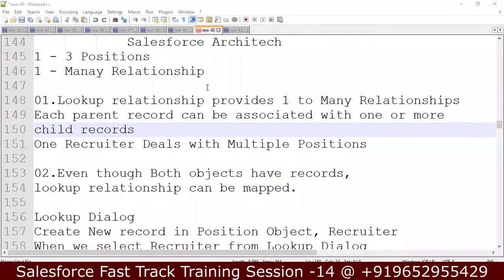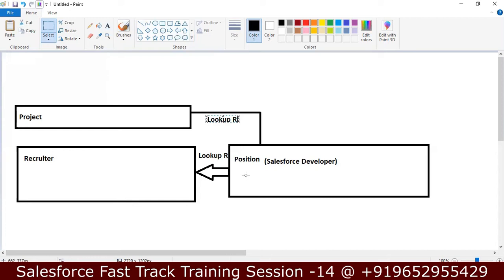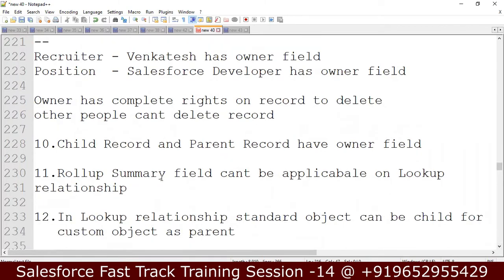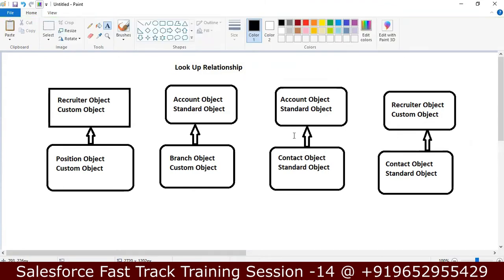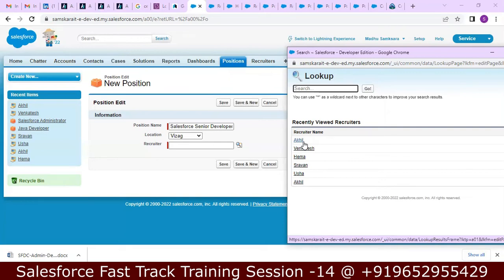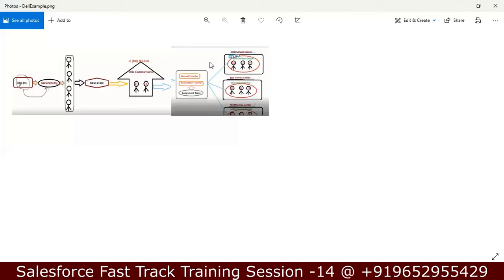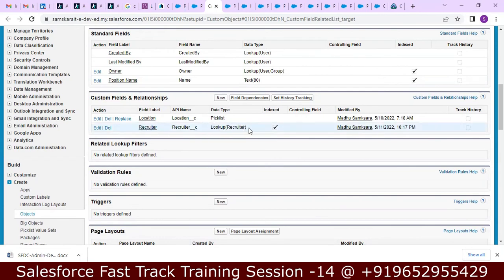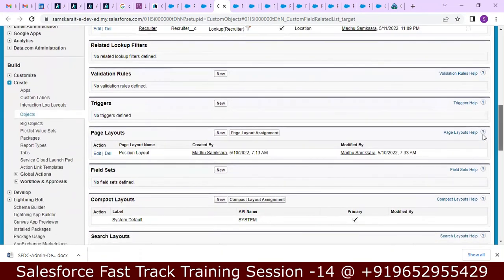Salesforce | Lookup Relationship |Lookup Dialog Box | Lookup Filter Configuration | Online Training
Salesforce Fast Track Training Session -14